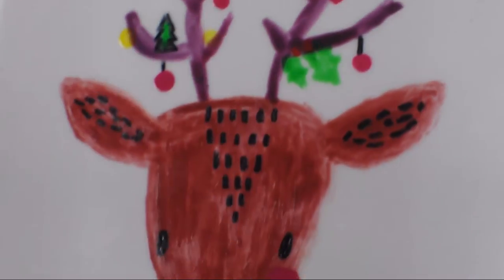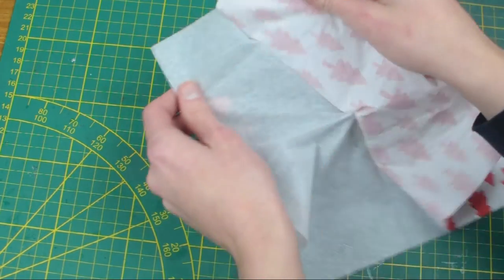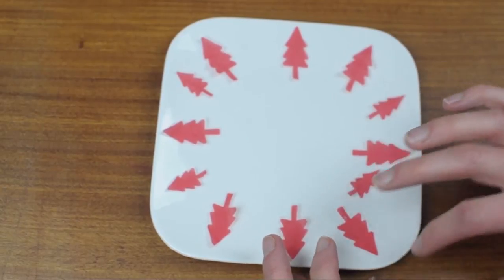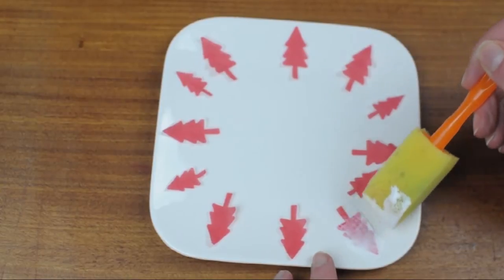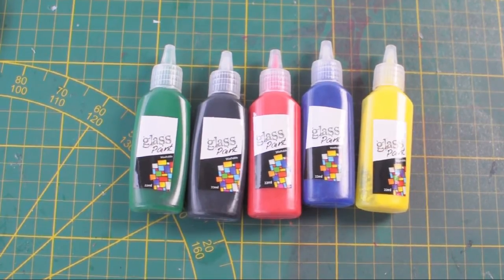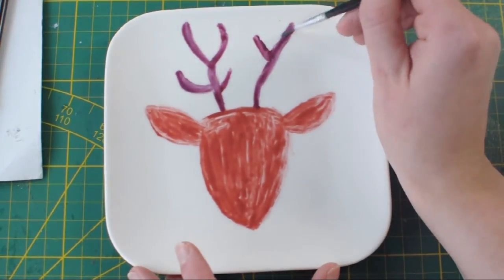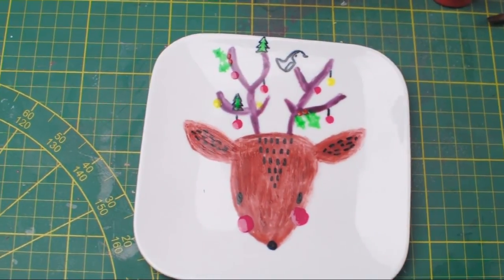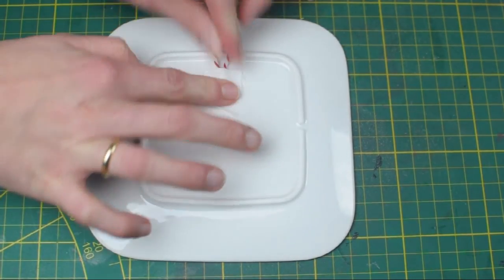DIY Christmas Decor Plates | Easy Christmas Room Decor DIY | Advent Calendar Day #11 | MVD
Today is Day #11 of our advent calendar collab! This 24-Day video series is a collaboration with Georgia from Carnival of Creativity.
Those little plates were an inspiration I got from Christmas plates in our house that we used to put all our Christmas candy on. Christmas plates (usually from metal) are a German Christmas tradition! You can find them under the tree and they are filled up to the brim with candy! I translated this tradition into little décor plates that you can hang up on your wall or display somewhere else in your house and I used three different techniques to decorate them. All of them are super easy and you can pick the one you like best – or make them all! The perfect Christmas room décor
If you decide to make those projects, please share your pics on instagram! I would love to see them! It is my goal to inspire people to start creating more. So that would make me incredibly happy!

Diy Christmas décor plates | diy christmas room decor | diy christmas decorations | christmas crafts | christmas decoration ideas | christmas decorations diy | christmas decorations to make | diy christmas crafts  |